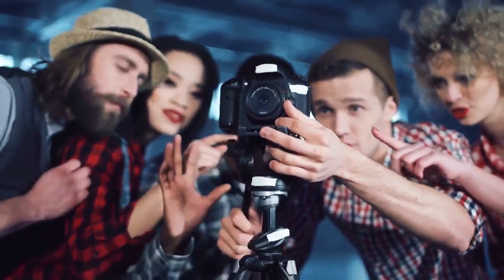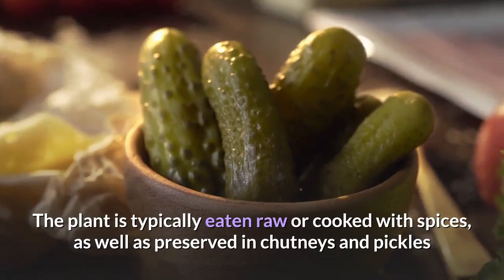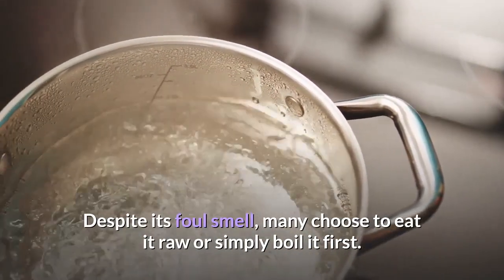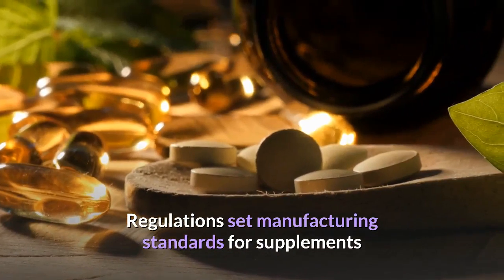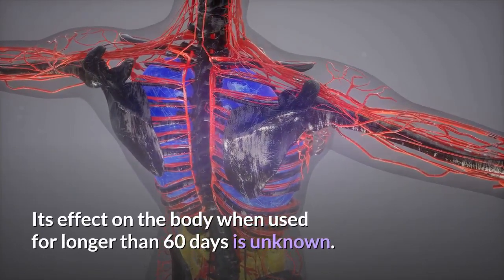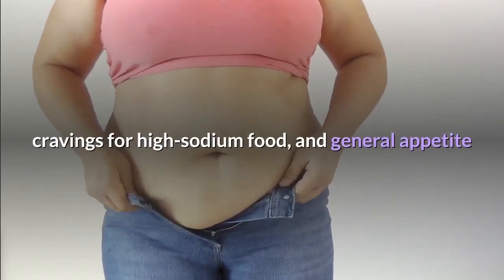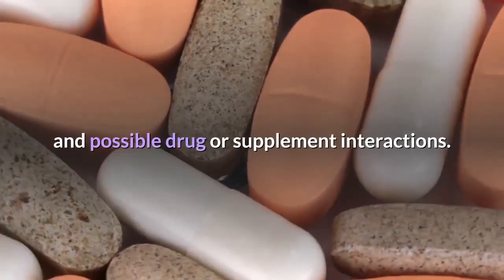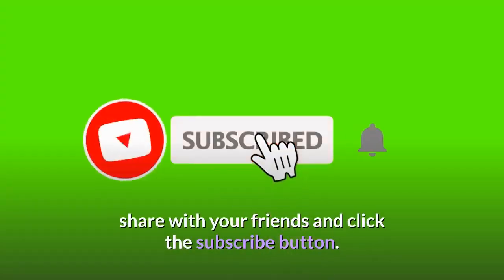What is Benefits of Caralluma Fimbriata: Reviews and Side effects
Caralluma fimbriata (also known as Caralluma adscendens var. fimbriata) is a cactus-like plant belonging to the Apocynaceae family. It is native to India and Africa and highly abundant.

Health Benefits of Caralluma fimbriata - Due to the scarcity of clinical studies, Caralluma fimbriata is not approved by the FDA for medical use. Nevertheless, preliminary research suggests there might be some benefits.

Caralluma fimbriata is commercially available as a supplement for weight loss. Regulations set manufacturing standards for supplements but don’t guarantee that they are safe or effective. Talk to your doctor before using Caralluma fimbriata supplements to avoid unexpected interactions.
Watch another free video:
➟ Make him say HELL YEAH to being with you

➟ #1 trick to “playing hard to get” (most guys do it WRONG)

➟ This tiny seed removes 11lbs in first 7 days